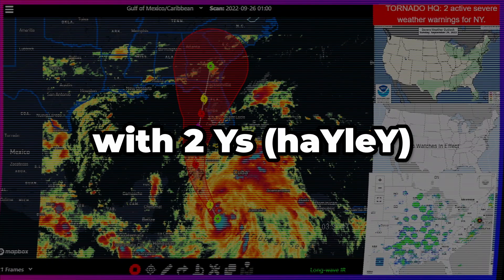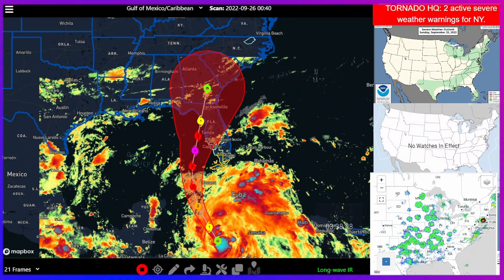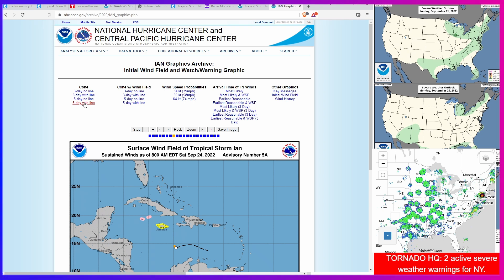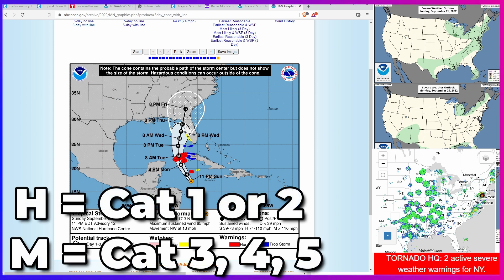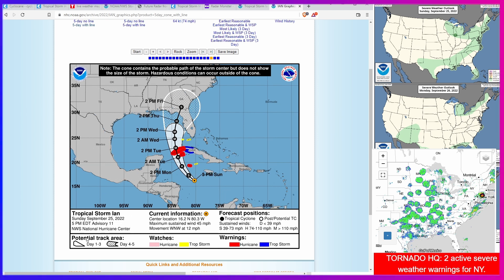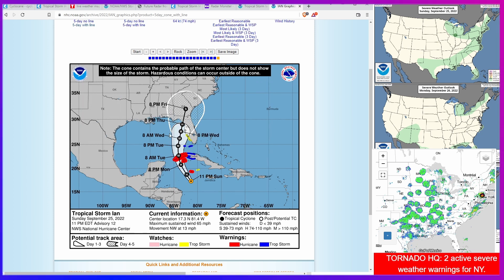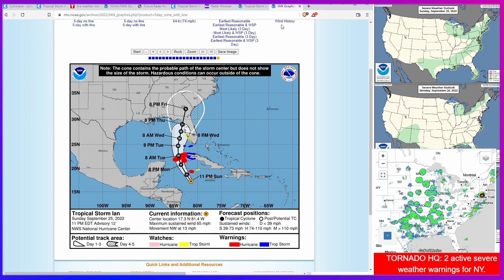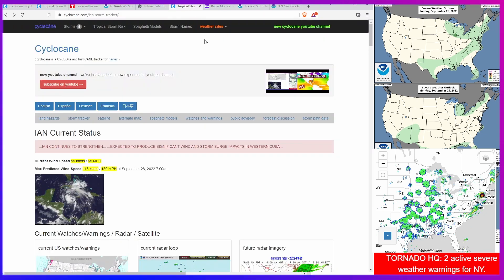Is Hurricane Ian going to hit as a Major Hurricane? A look at the latest forecast track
Where is future Hurricane Ian going? A look at the latest models and NHC path.

Ian's official track is somewhat dead center of the spaghetti models as of now.